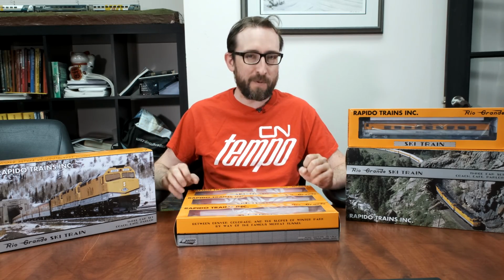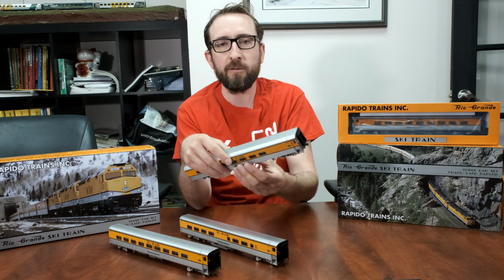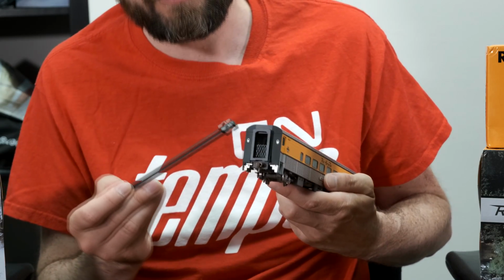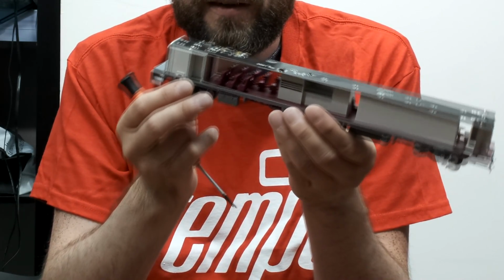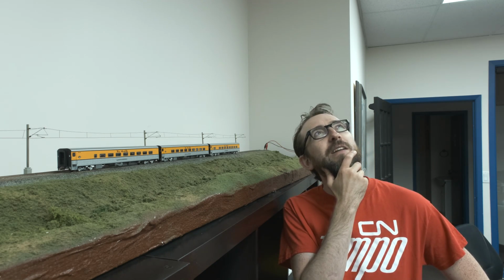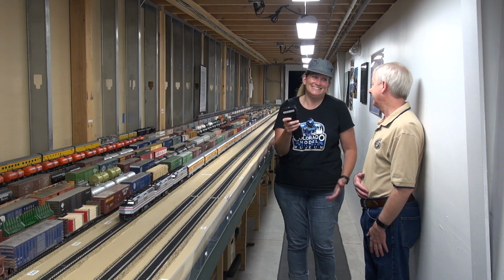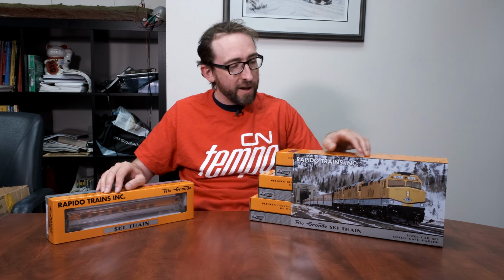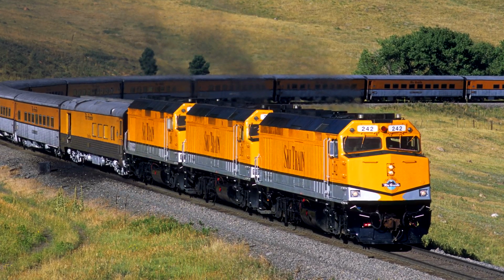Denver & Rio Grande Ski Train in HO Scale!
Rapido's Jordan Smith shows you all the features of our new Rio Grande Ski Train and then Michelle Kempema takes the train for a spin at the Colorado Model Railroad Museum. Gorgeous!